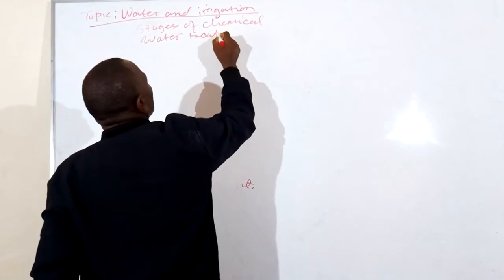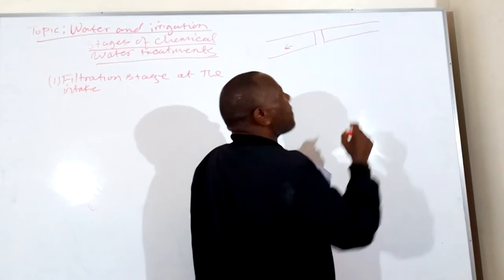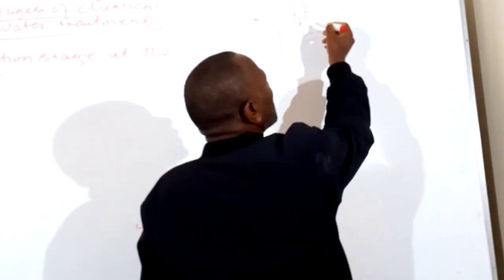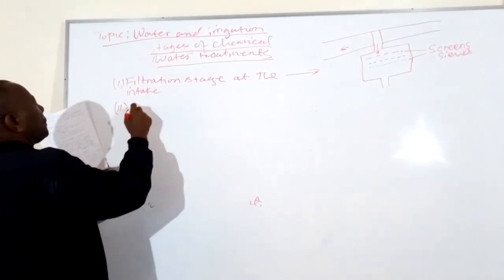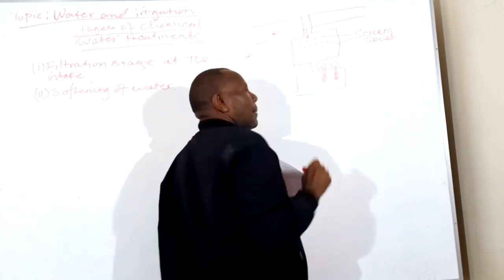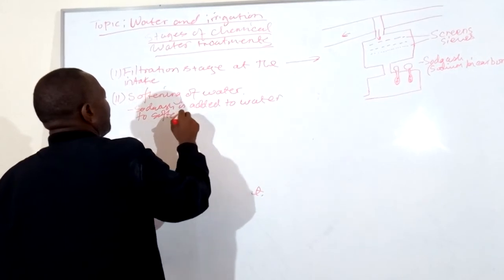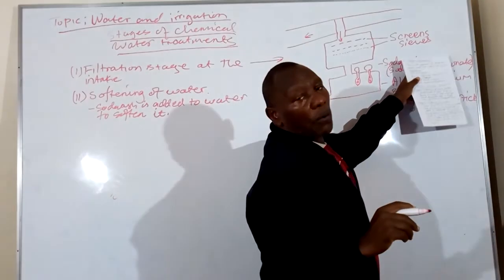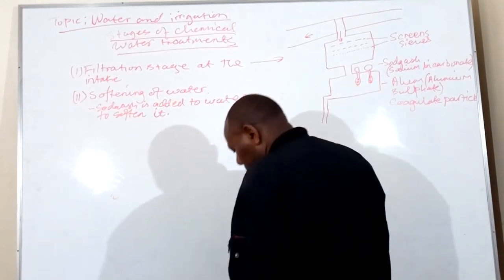FORM TWO AGRICULTURE _ WATER AND IRRIGATION P2.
Enjoy a Form Two Agriculture lesson with Mr Wagicheru James, Kiamutugu Boys High School.